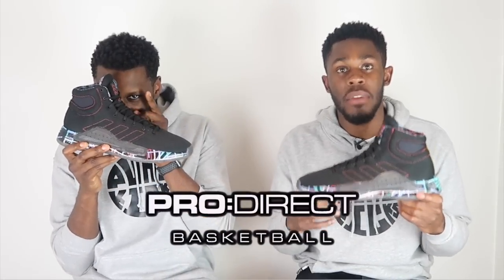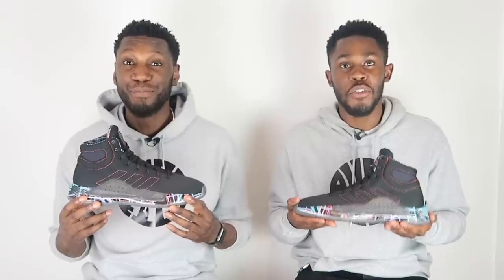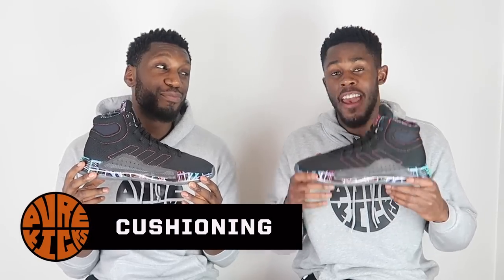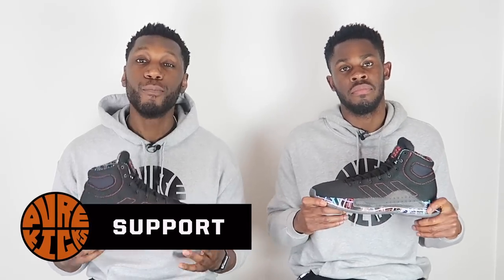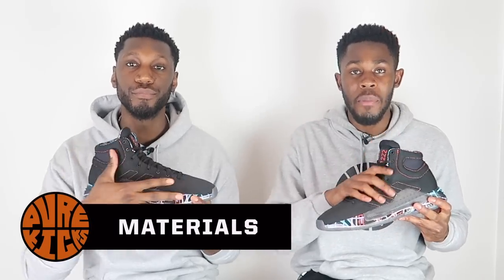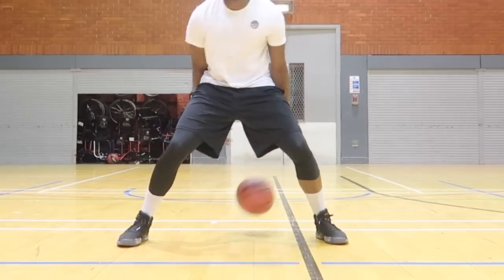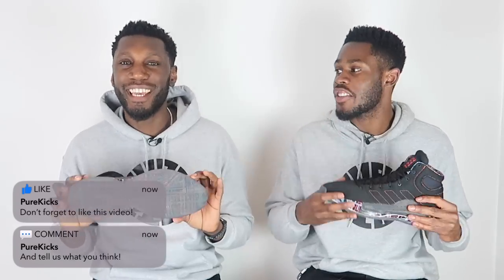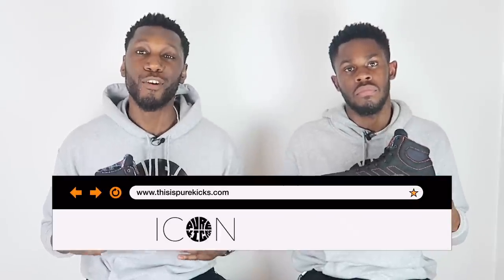ADIDAS PRO BOUNCE MADNESS 2019 PERFORMANCE REVIEW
Back with another video we take a look and the sequel to the 2018 Shoe of the Year, Adidas Pro Bounce Madness! 👀🔥💯